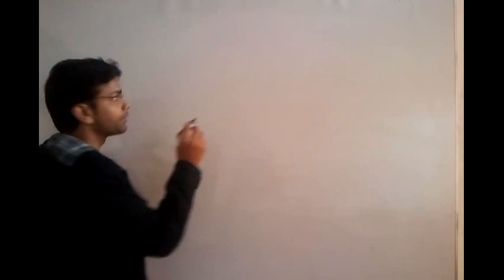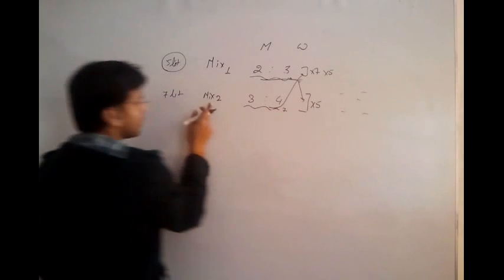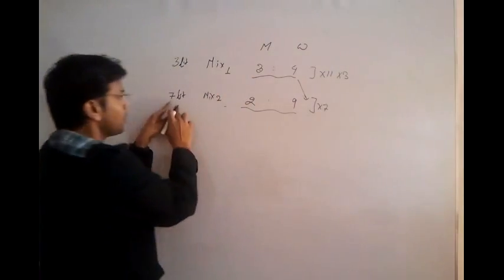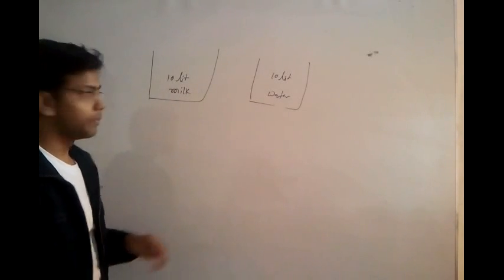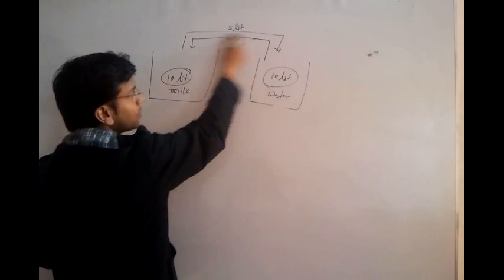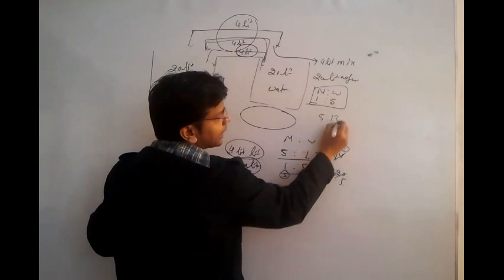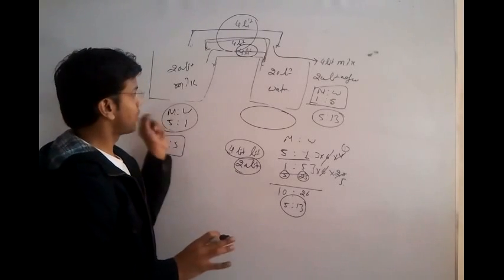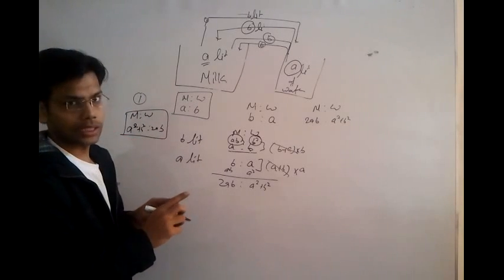Mixture Concept Class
One of The Most Asked Question and Its Concept

If we have two containers, container 1 is containing "a" litters of milk and container 2 is also containing "a" litters of water.
If we pour "b" litters of pure milk from container 1 to 2 and then "b" litters of solution from container 2 to 1, and repeated this process then
Then ratio of milk & water in containers would be
During first process, Ratio =  a:b
During second process, Ratio =  a^2 + b^2 : 2ab
During third process, Ratio =  a^3 + 3ab^2 : 3a^2b + b^3